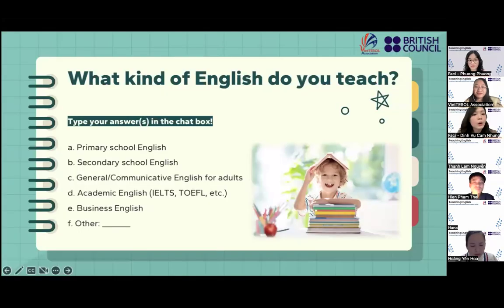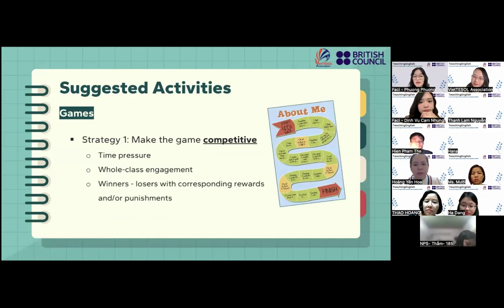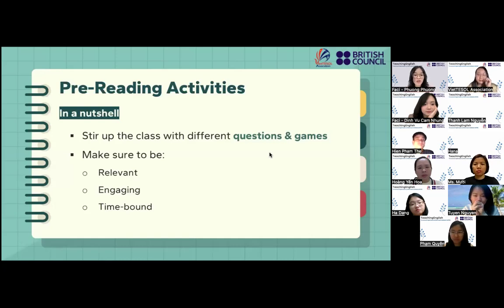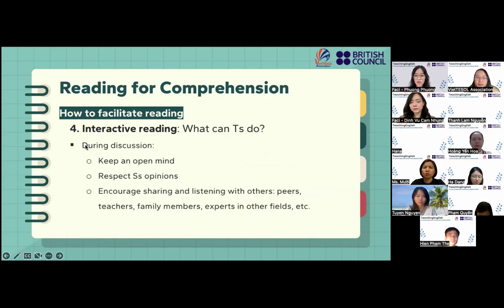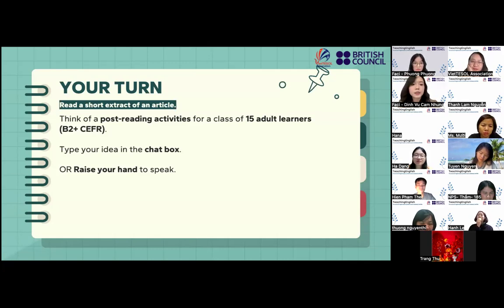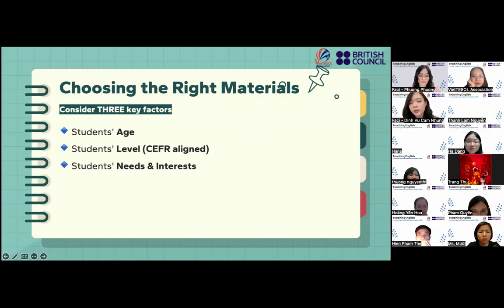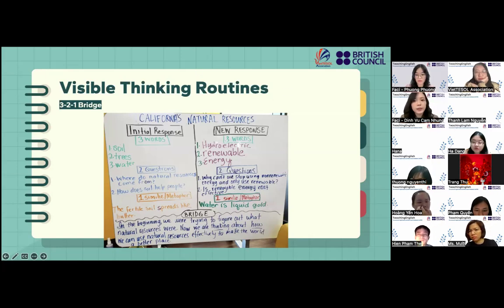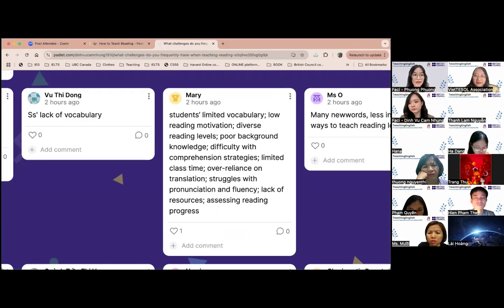BC x VietTESOL - Feb - How to teach reading